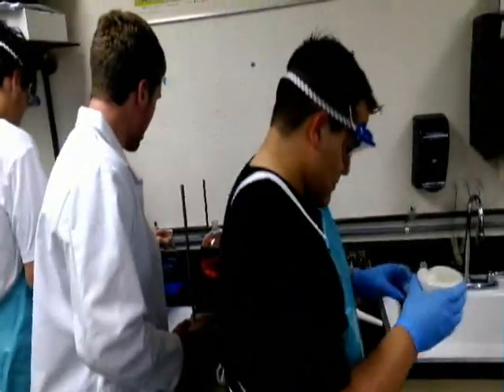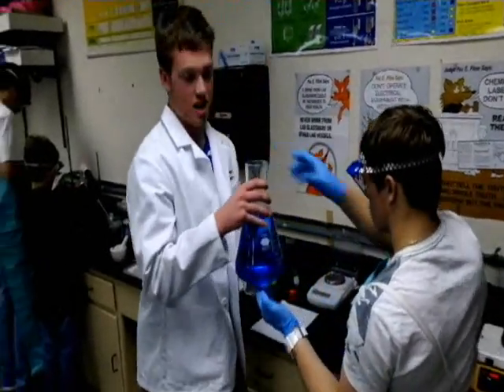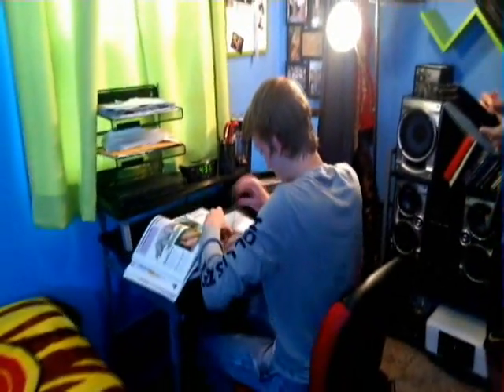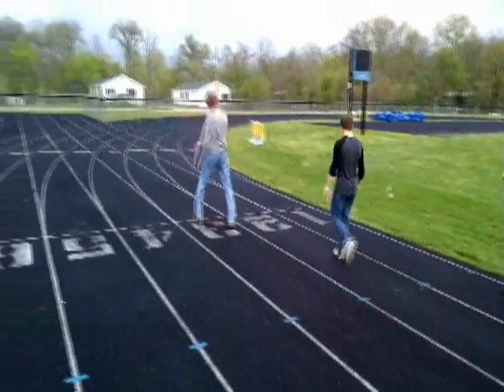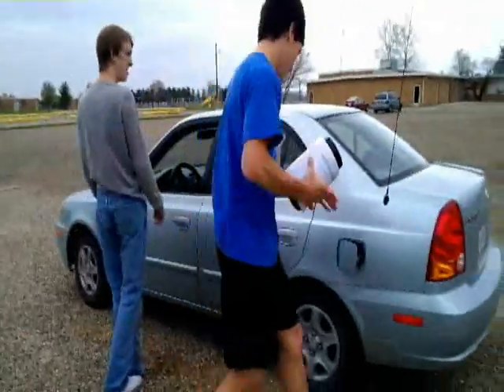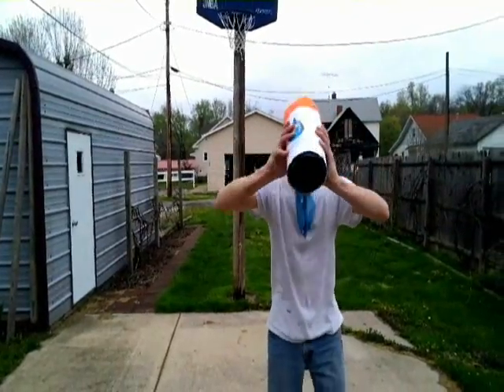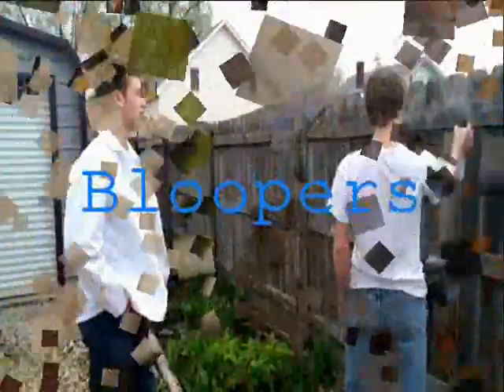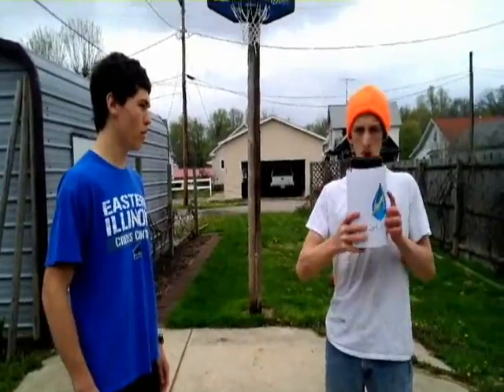Liquid lightning Junior Video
Tye and Ethan's Junior video, Cumberland High School Spring 2014